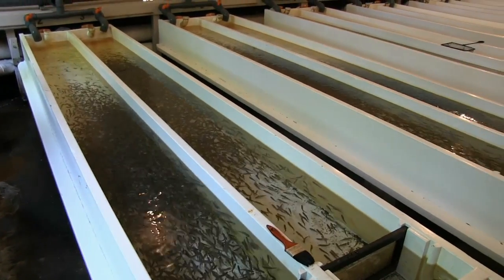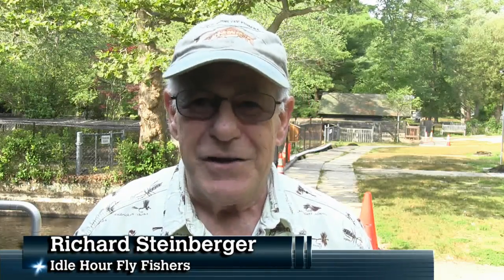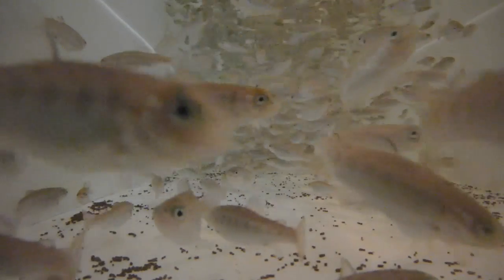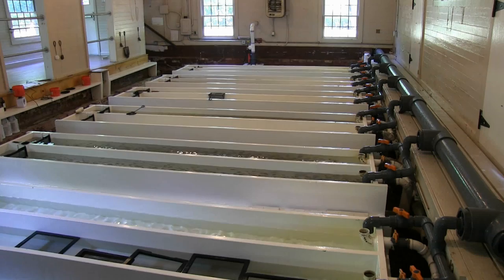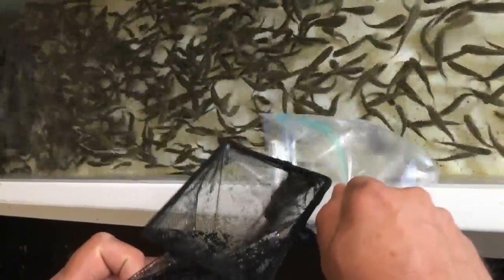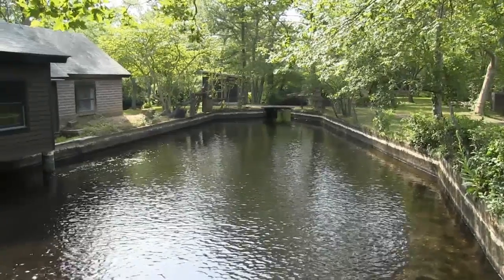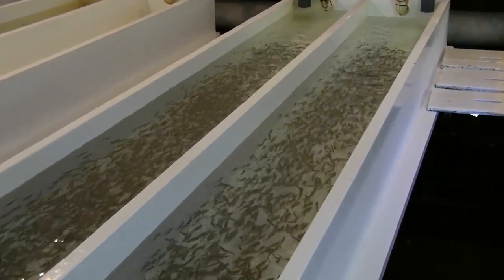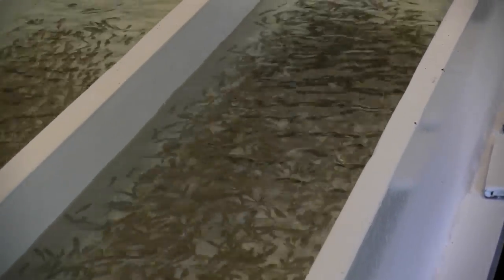Progress at the Connetquot Preserve Fish Hatchery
The trout hatchery at the Connetquot preserve is making real progress. The trout fry are now fingerlings, check out the video to see the success of the  hatchery.